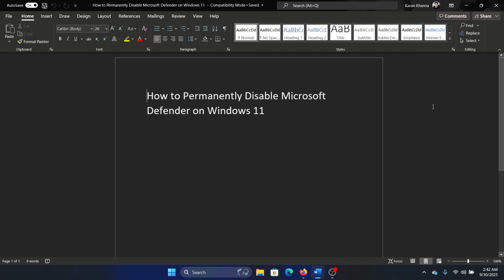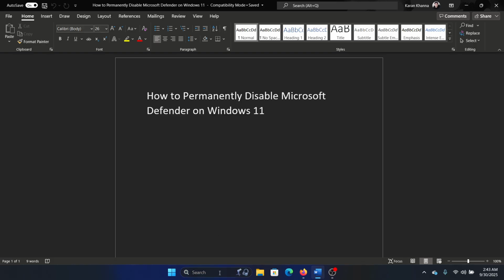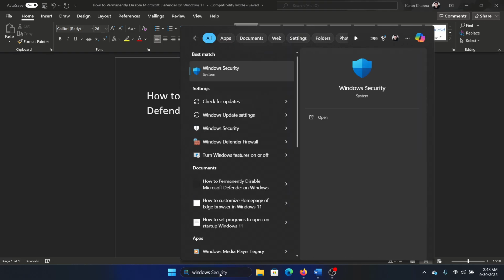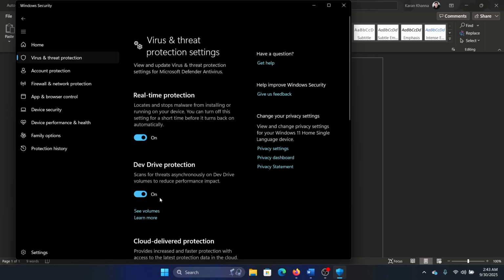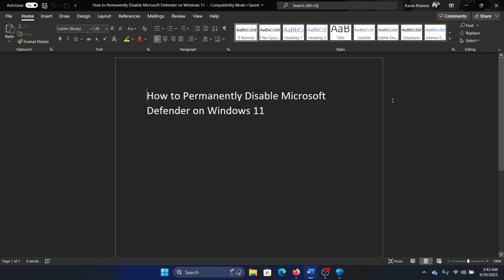How to Permanently Disable Microsoft Defender on Windows 11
Video Title : How to Permanently Disable Microsoft Defender on Windows 11

If you wish to Permanently Disable Microsoft Defender on Windows 11 then please watch this video.